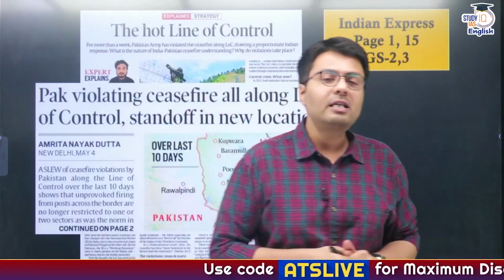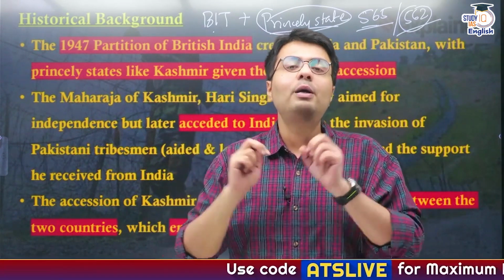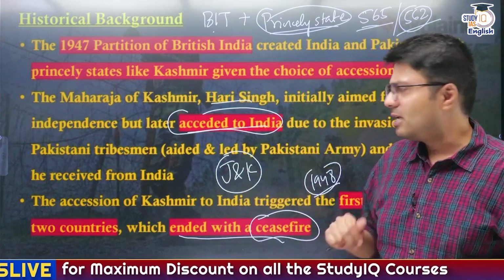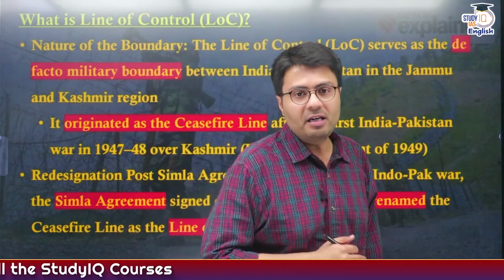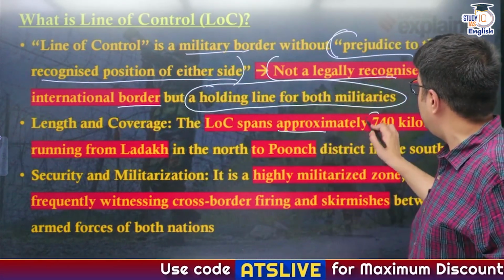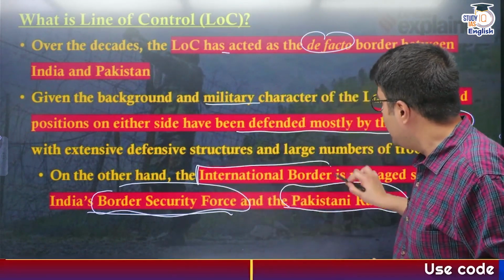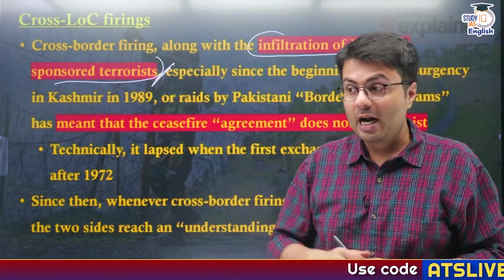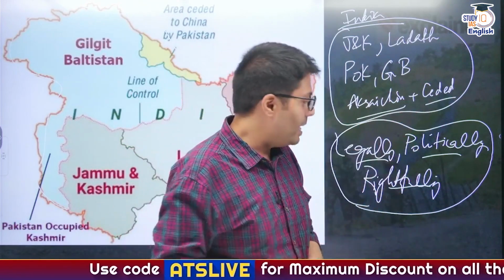What Line of Control (LoC) Means? | India-Pakistan Ceasefire Explained | StudyIQ IAS English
🚨UPSC IAS Live GS P2I Foundation 2026 May Evening English Batch

In this video, we cover the significance and current dynamics of the Line of Control (LoC) between India and Pakistan:
🌐 Understanding the LoC: The LoC is a 740 km-long military control line
🌐 Ceasefire Agreements: Although  not a legally recognized international boundary, but both nations have agreed to respect it without prejudice to their respective positions.
🌐 Recent Tensions: Following the April 22 Pahalgam terror attack, there have been reports of nightly ceasefire violations along the LoC
🌐 Strategic Implications: The LoC remains a flashpoint for military engagements